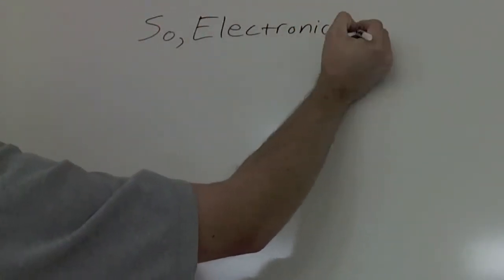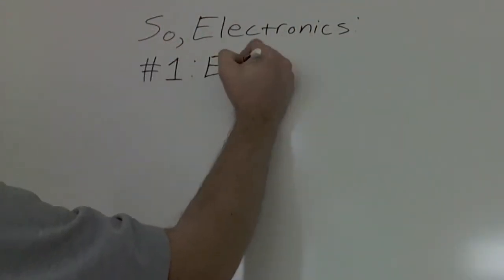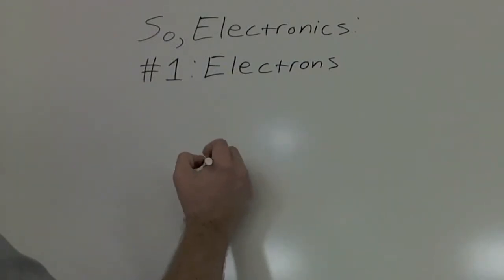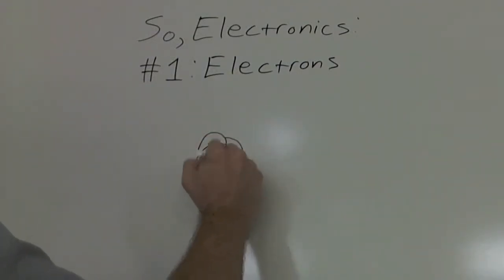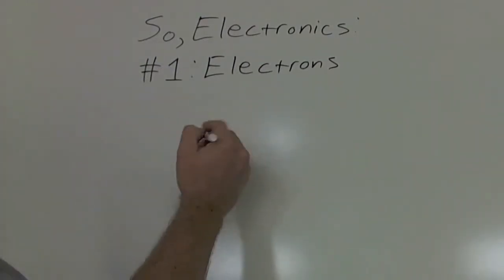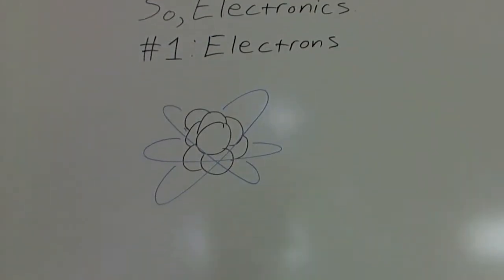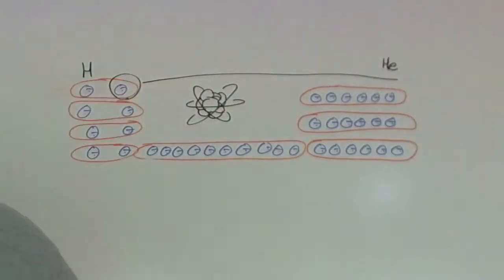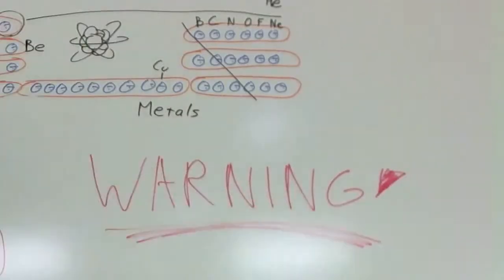Basics of Electrons with respect to electronics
This an introductory tutorial to the very basics of electrons with respect to electronics needs. This is aimed at people who want a very basic, low math, plain English idea of what's going on behind electronics and was designed around feedback from Technical people in particular Electronics or for anyone who wants to learn more about electronics.